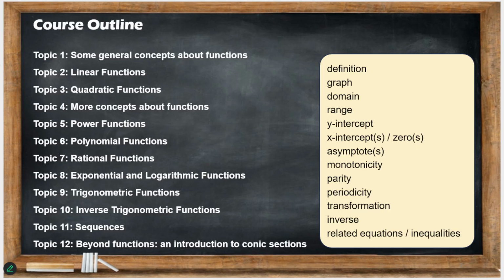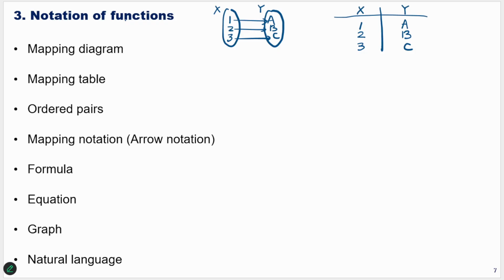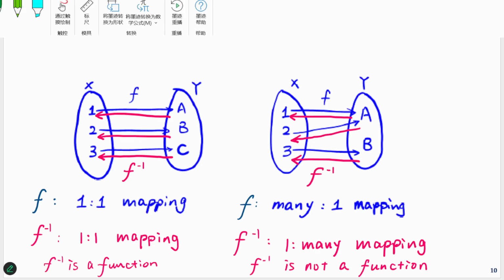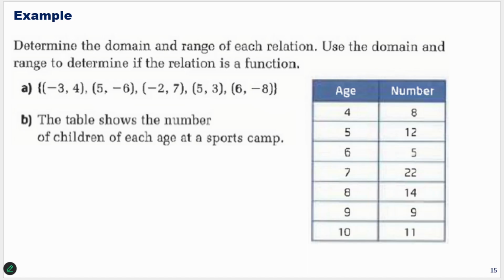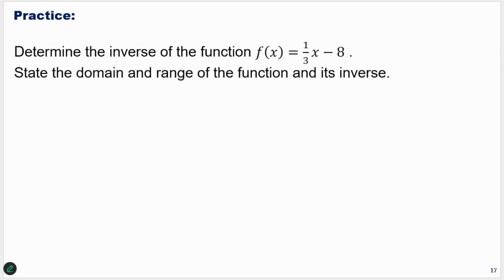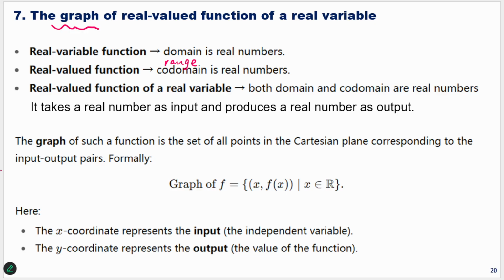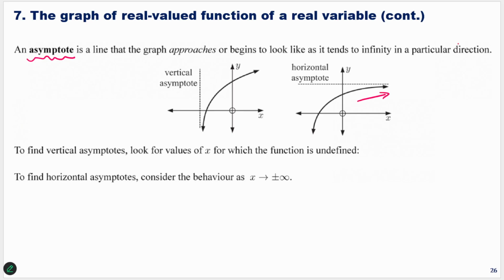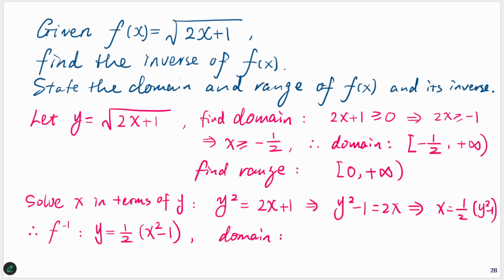Topic 1: Some general concepts about functions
Outline of Topic 1: Some general concepts about functions
An overview of some background
Definition of functions
Notation of functions
The inverse of a function
Determining the domain and range of a relation/function
The graph of real-valued function of a real variable